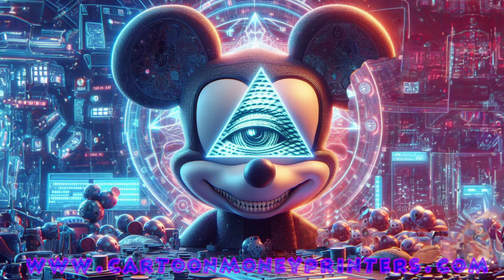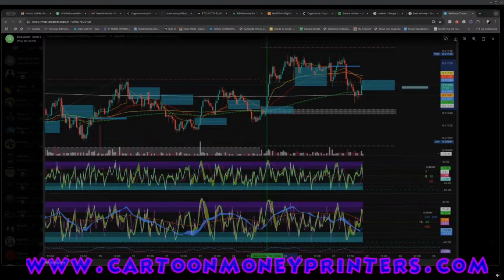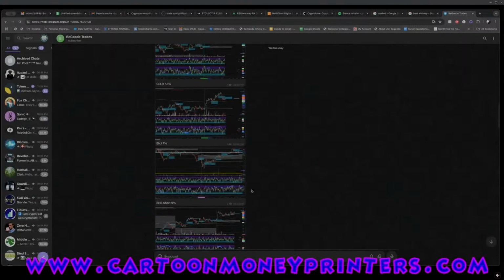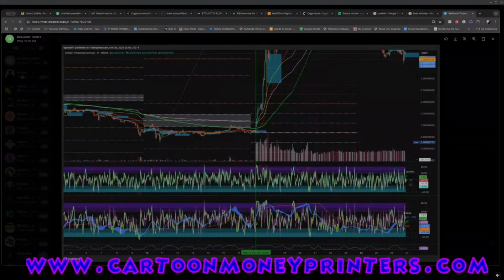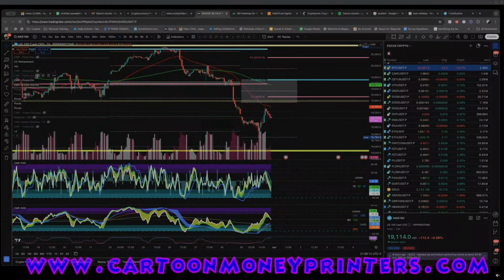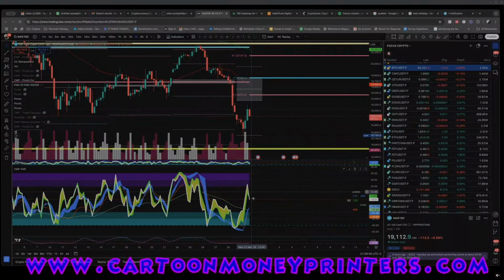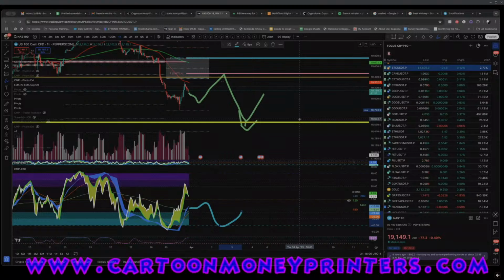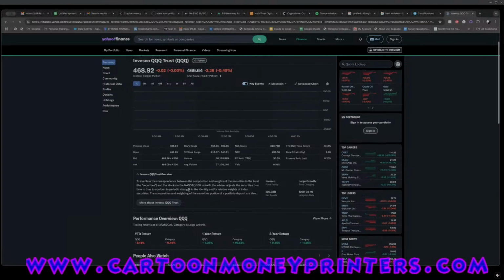Live with KerMixAlot 03/31/2025 ---Stacked CPRs Daily, Weekly--